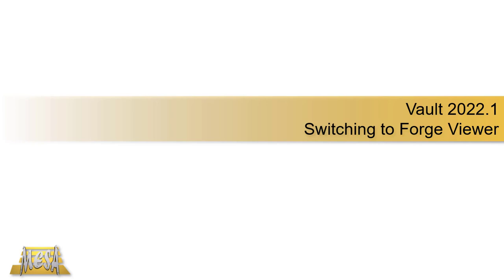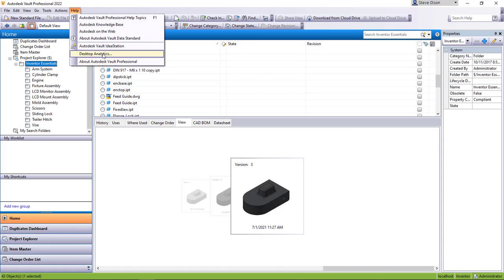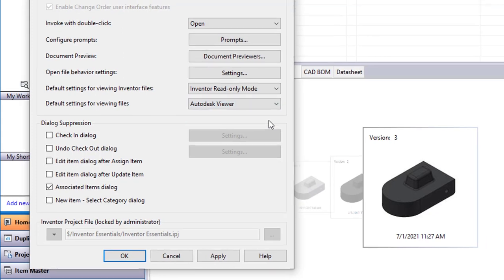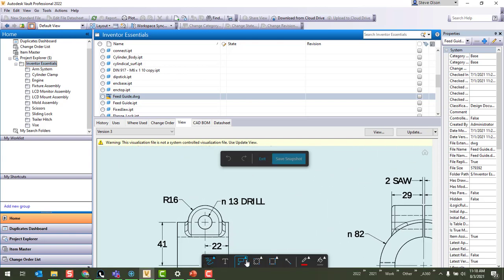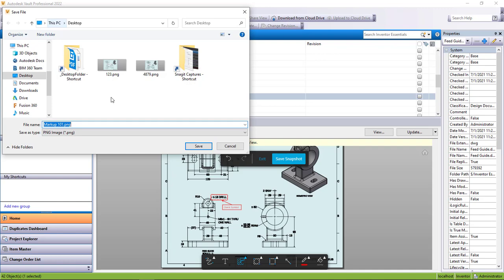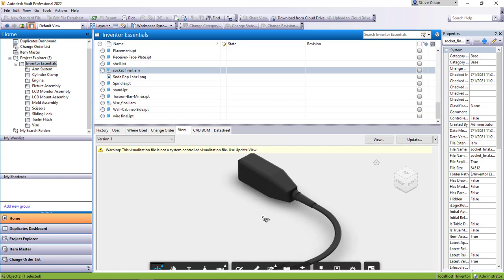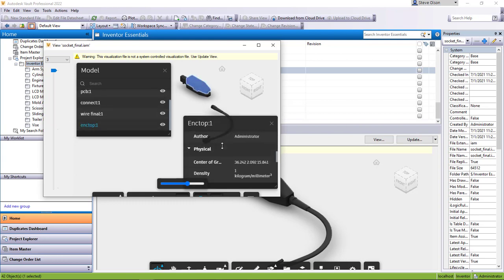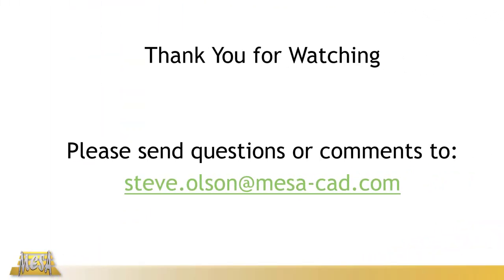Vault 2022.1 Switching Vault to Forge Viewer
This video demonstrates a new feature of Autodesk Vault 2022.1 where users can change the Preview tab to use the Forge Viewer instead of Autodesk Design Review.